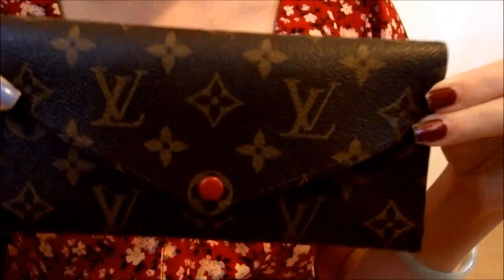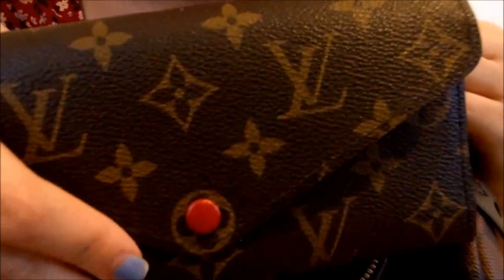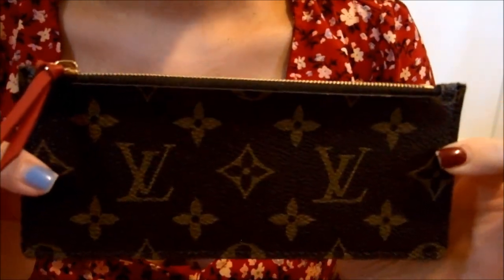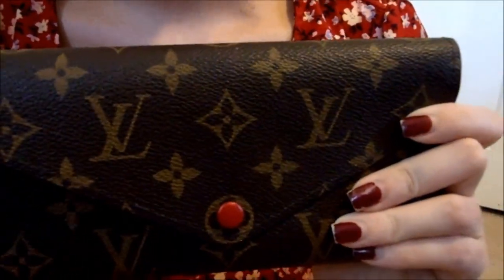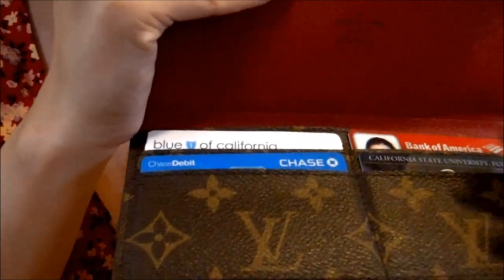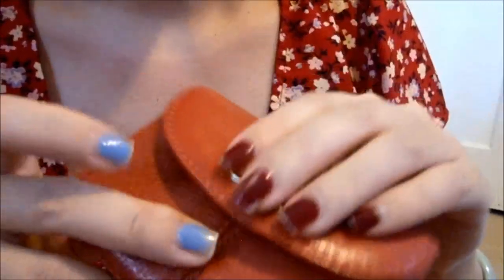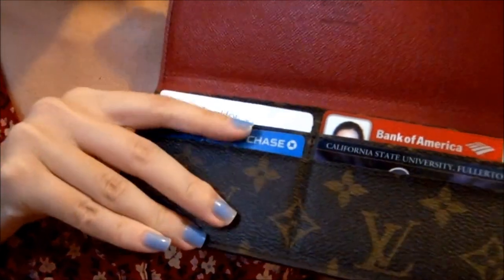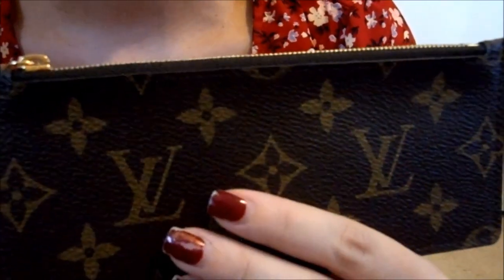LV Josephine wallet in-depth review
I have been using the LV Josephine wallet since August of this year.  I just wanted to share with you guys about what I like and don't like about this wallet.  I do use a separate small wallet in my bag because I think my smaller wallet is a little bit more practical compared to the Josephine.  What do you think?